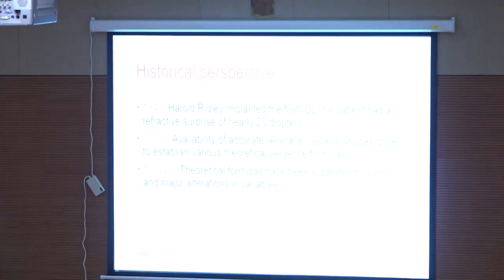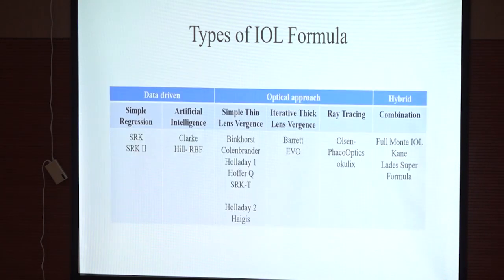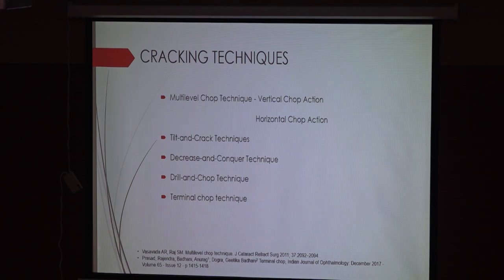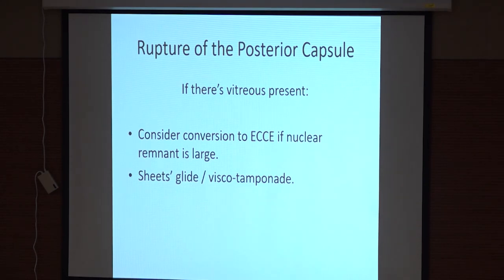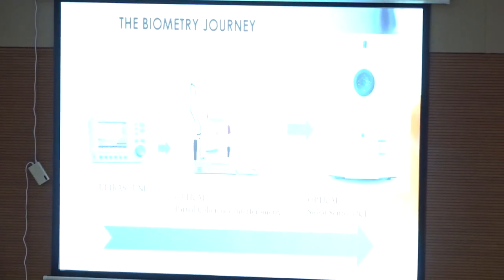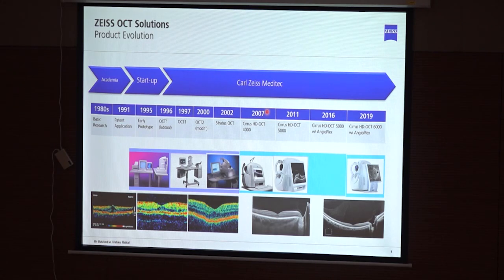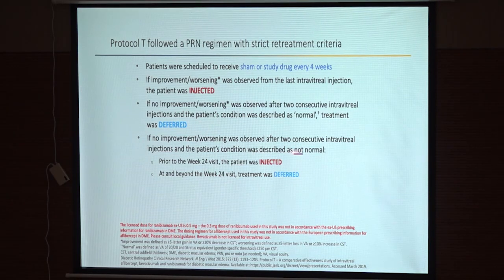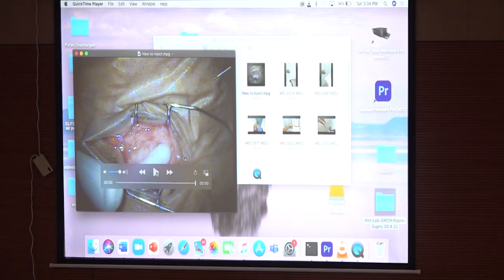April 30th and 1st May 2022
PG  Teaching Program